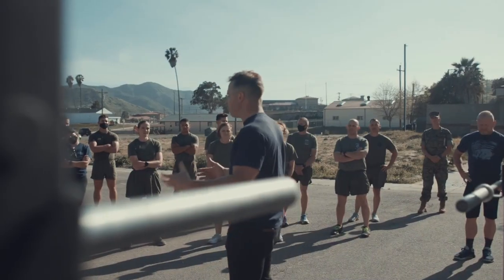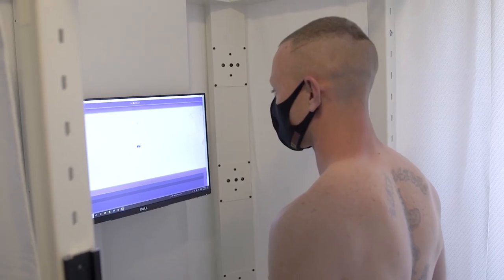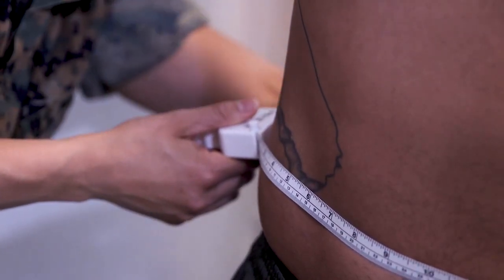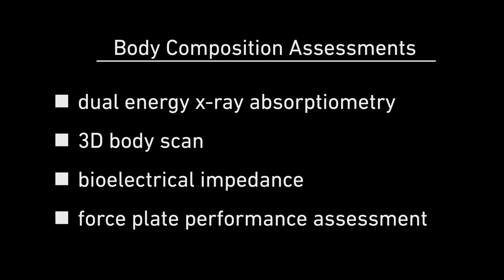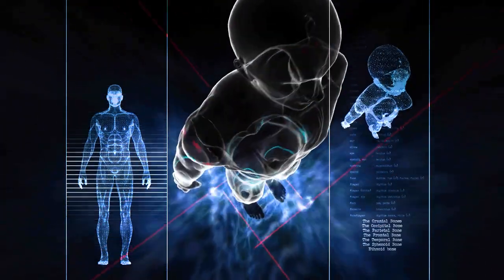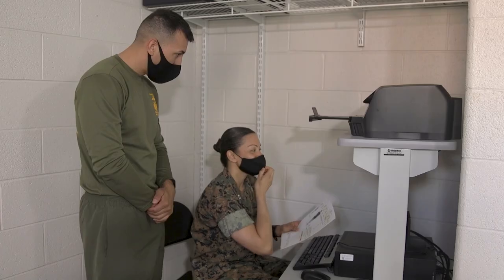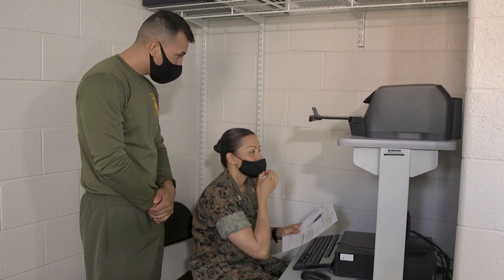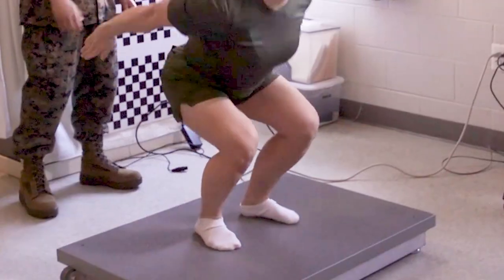Marine Corps Body Composition Study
How does body composition affect your physical fitness? 🏋️‍♂️ Is the current tape test accurate? ⚖️

We are collecting the data to find the right answers!

The Marine Corps is conducting a body composition study to ensure that Marine Corps policies and standards strike the right balance between health, performance, fitness, and military appearance.

The information gathered through this study will help inform the future of Body Composition Program standards in the Marine Corps.

Currently, the study is underway at Marine Corps Base Quantico, Camp Barrett, and will last until early 2022.